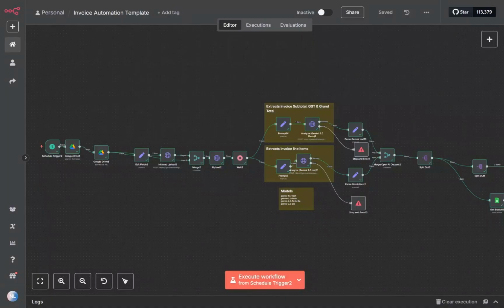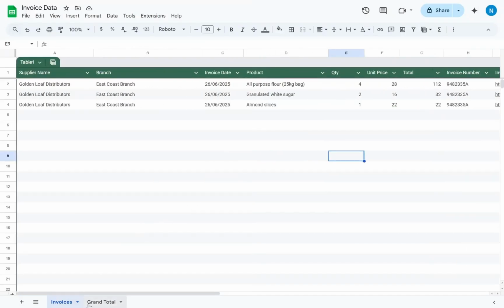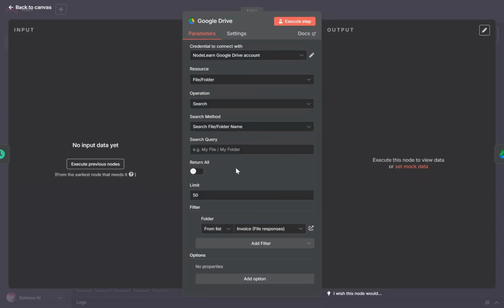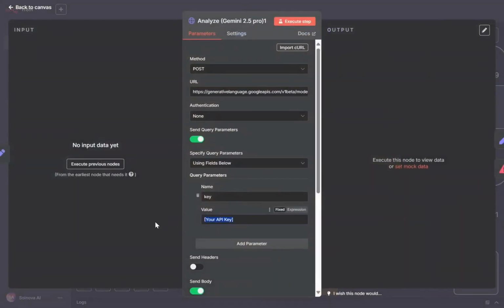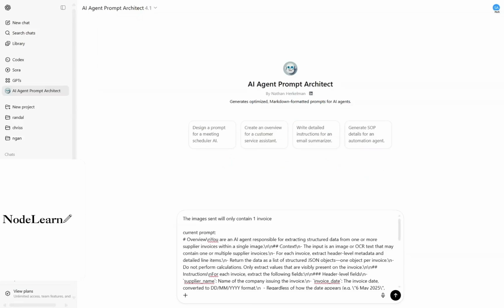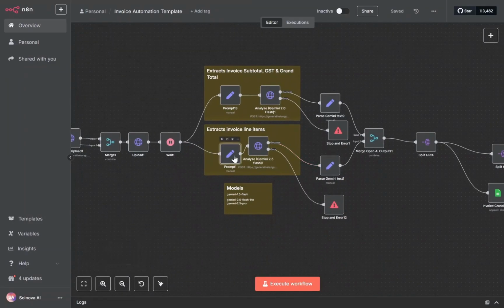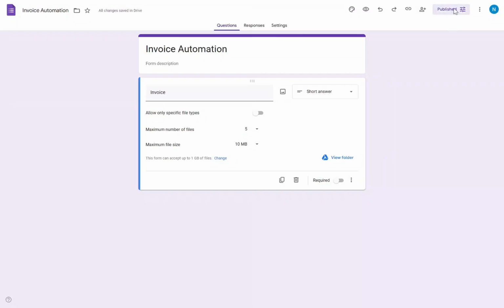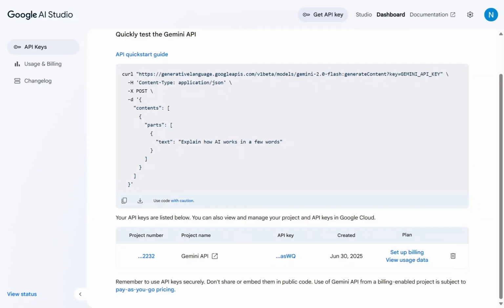I Built This AI Agent to Extract Handwritten and Printed Invoice Data and Auto-Log to Google Sheet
Automate Handwritten Invoice Data Entry with AI!

Say goodbye to manual data entry headaches. In this video, I’ll show you how to automate the extraction of handwritten invoice data using AI, Google Drive, and Google Sheets – all without writing a single line of code!

📝 New to n8n? Check out my step-by-step beginner guide to set up your n8n account:

What you’ll learn in this video:

How to upload handwritten invoices for automated processing

Setting up the workflow to extract invoice data using AI

Logging results to Google Sheets, hands-free

Tips to get everything up and running in minutes

Perfect for:
✅ Small business owners
✅ Accountants
✅ Anyone tired of manual invoice data entry

Chapters:
0:00 - 1:45 - Demo
1:46 - 2:51 - Creating Your Google Form to Upload Invoices
2:52 - 3:40 - Setting up the Google Drive Nodes
3:41 - 5:38 - Setting Up and Connecting to Gemini
5:39 - 7:41 - Guide on How to Customise the AI Agent Prompt
7:42 - 8:54 - Setting up Google Sheet Nodes
8:55 - 10:00 - Test & Debug
10:00 - 10:29 - Important information about Gemini
10:30 - 10:43 - Get YOUR Free AI Agent Templates